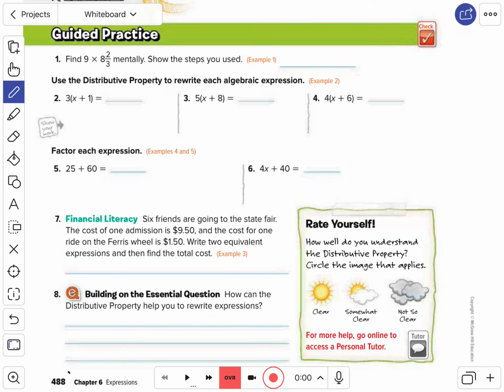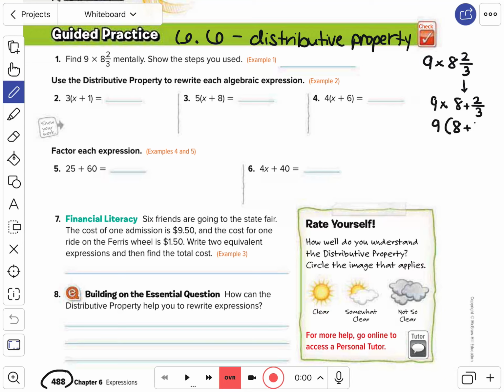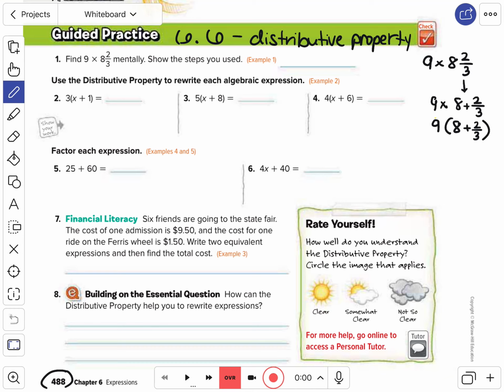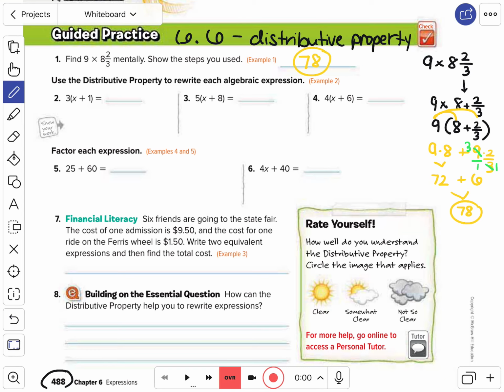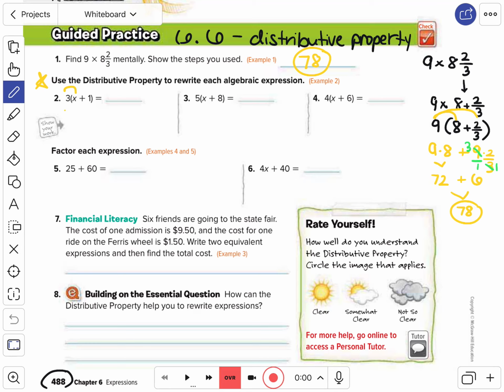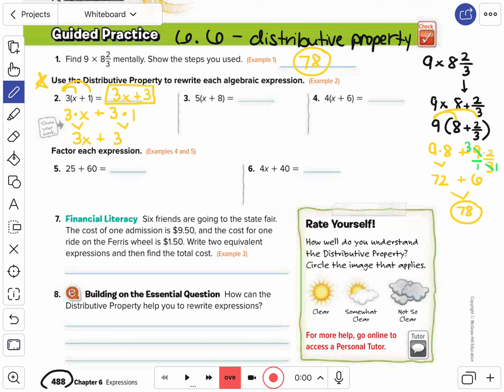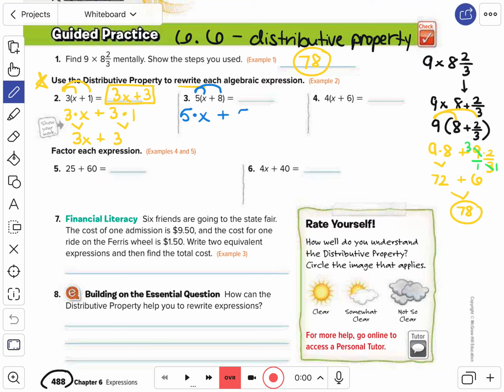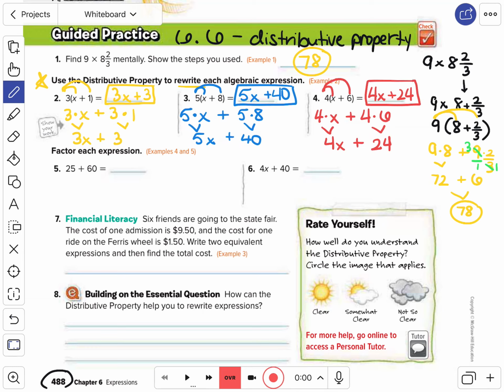6.6 (Distributive Property)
This is a 6th grade math tutorial video on the Distributive Property.